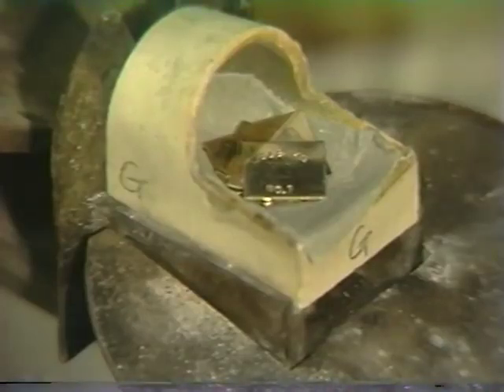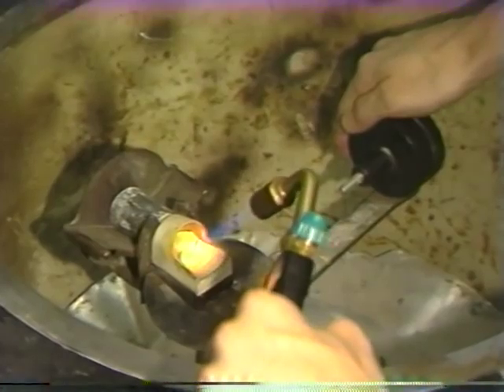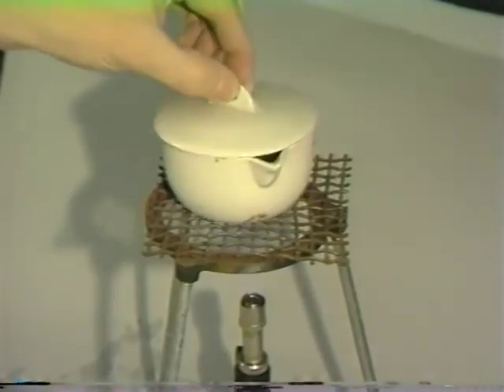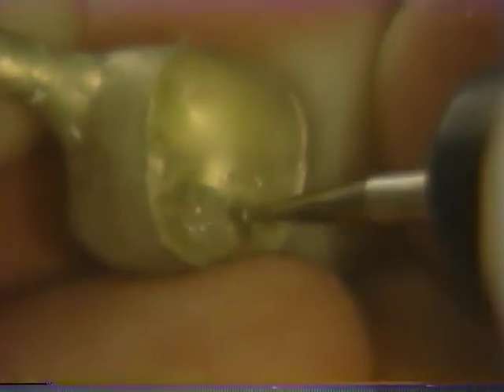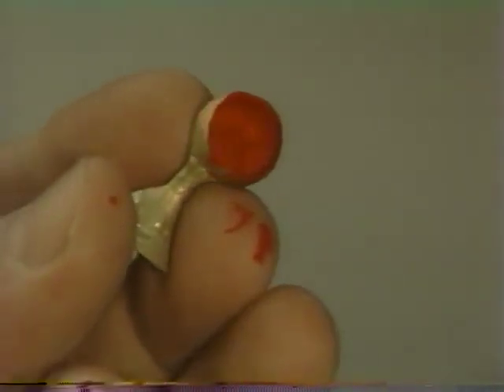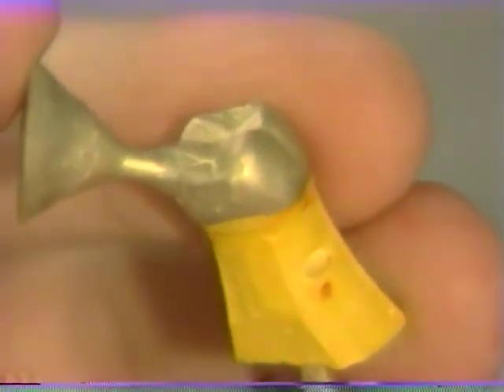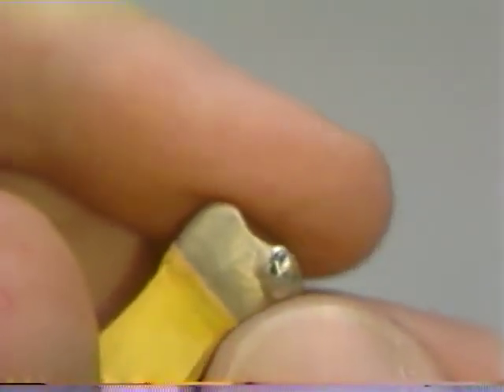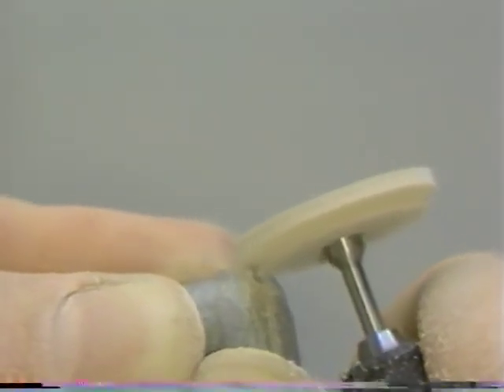تفنيش المعدن في صناعة الأسنان خطوة بخطوة